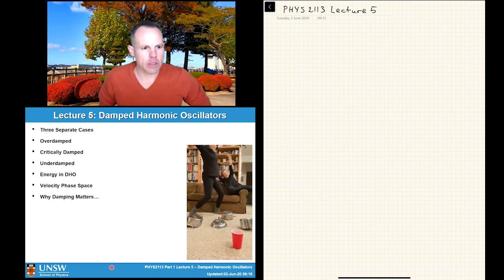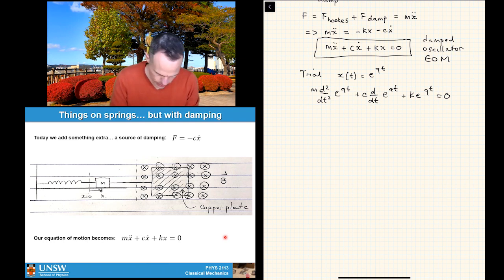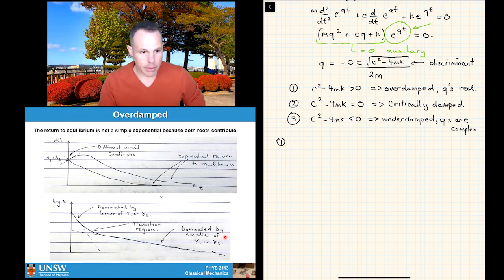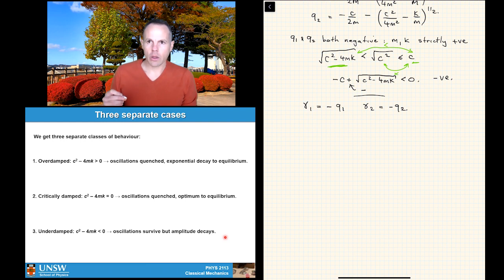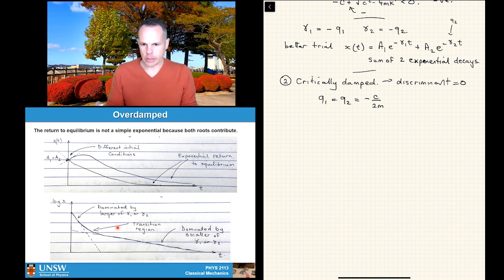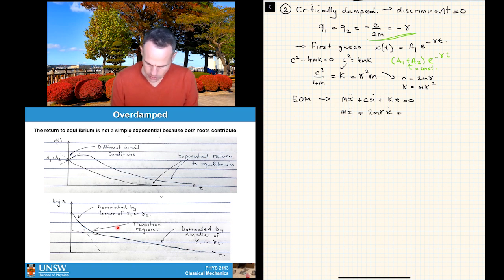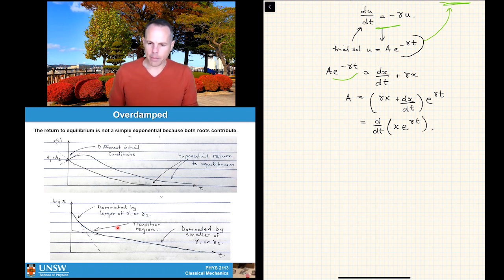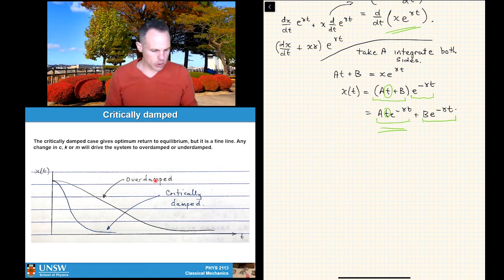Classical Mechanics Lecture 5 Part 1 -- Damped Harmonic Oscillators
This lecture is focused on damped harmonic oscillators, looking at the overdamped and critically damped regimes.

Background: Miyagi Park, Hachinohe, Japan.